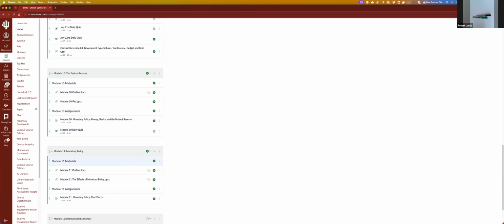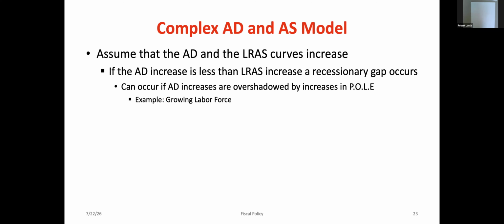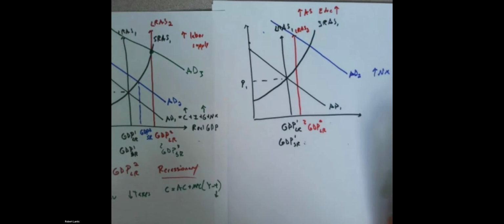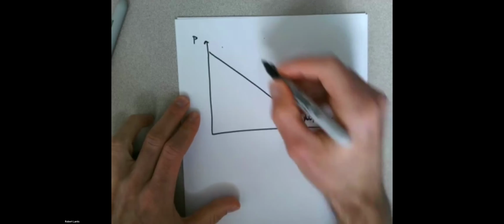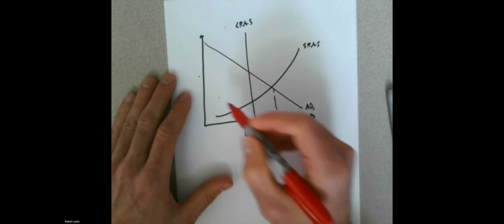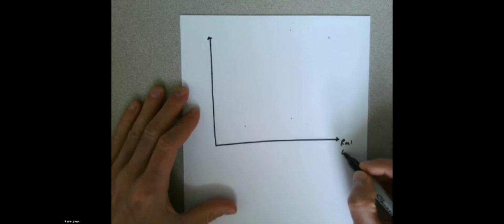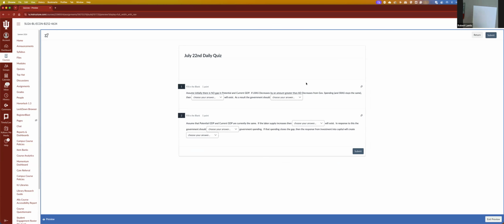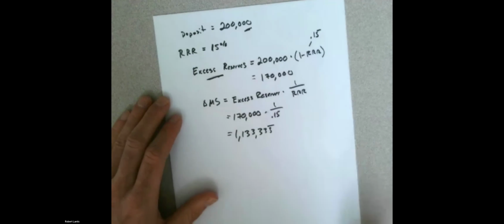ECON B252 Sec 4634 Class Recording 7/22